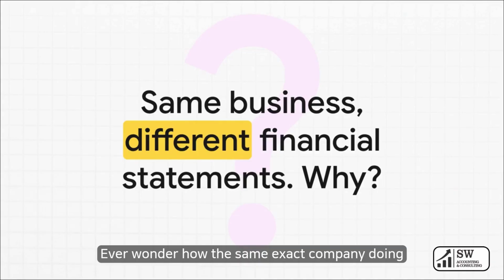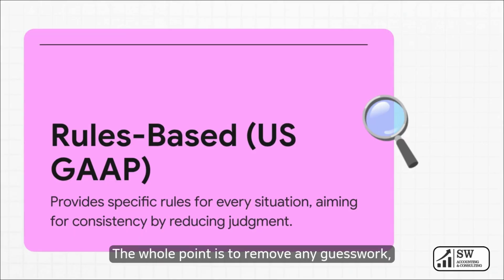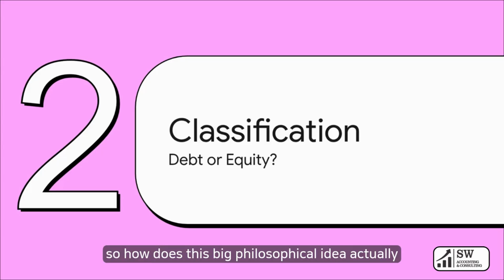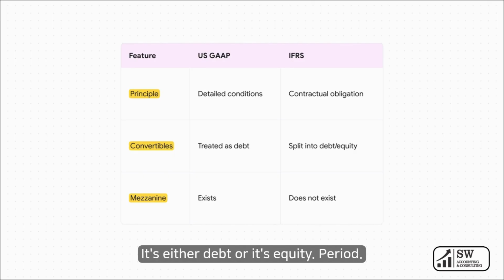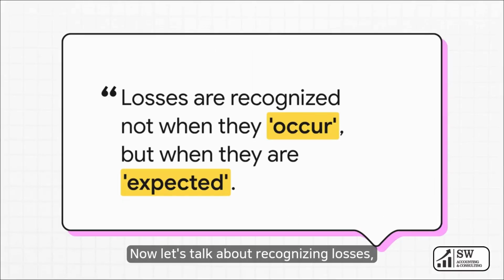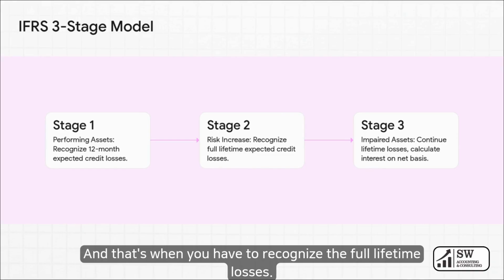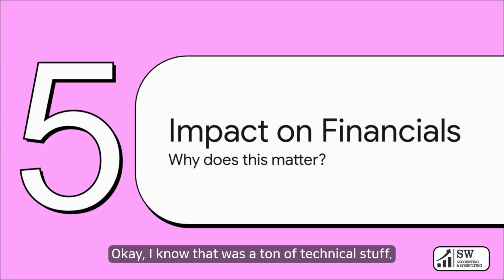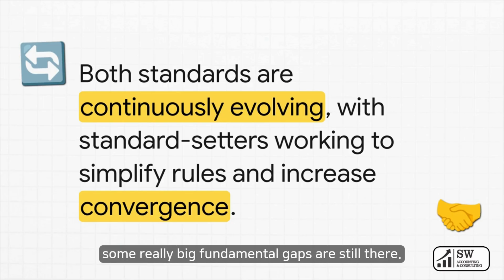IFRS vs. US GAAP PART4: Key Differences in Financial Instrument Accounting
💡 Ever wonder how the same company can look profitable under one set of accounting rules and riskier under another? The difference often comes down to IFRS vs. US GAAP, especially when it comes to financial instruments.

This is SW Youn, CPA at SW ACCOUNTING & CONSULTING CORP. In this video, I'm breaking down the critical distinctions between IFRS and US GAAP for financial instrument accounting in a way that's easy to understand. If you're an investor, a global business owner, or an accounting professional, you'll want to pay close attention to how these standards can dramatically change a company's financial picture.

⏰ Timestamps
00:00 Intro: Why This Matters
01:01 The Core Philosophical Difference: Rules vs. Principles
02:28 Classification: Is It Debt or Equity?
03:42 Valuation & Impairment: How Value and Losses are Recognized
05:48 Hedging: Managing Financial Risk Differently
06:40 The Bottom Line: Real-World Impact on Financials
07:47 Wrap-up: Should There Be One Global Standard?

✅ About Us
SW ACCOUNTING & CONSULTING CORP is a California-based CPA firm providing comprehensive accounting and tax solutions for businesses and individuals. As CPAs licensed in both California and South Korea, we offer expert, bilingual (English & Korean) guidance on federal/state tax, audit, payroll, and more.